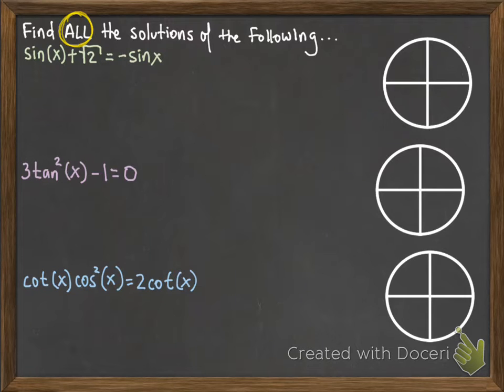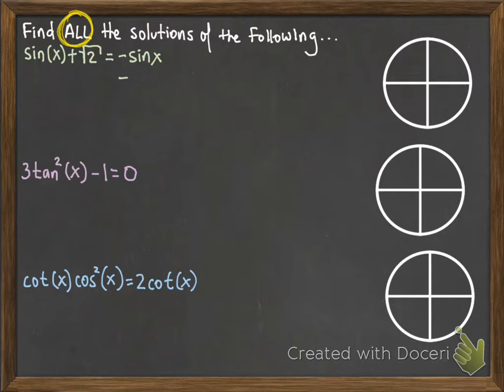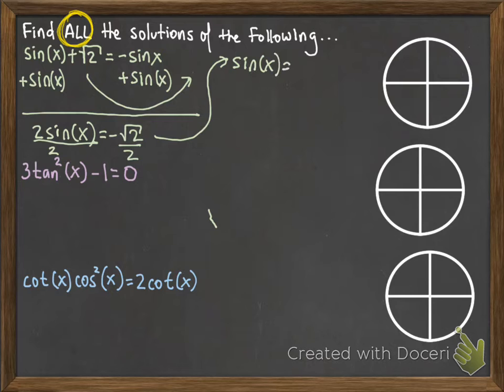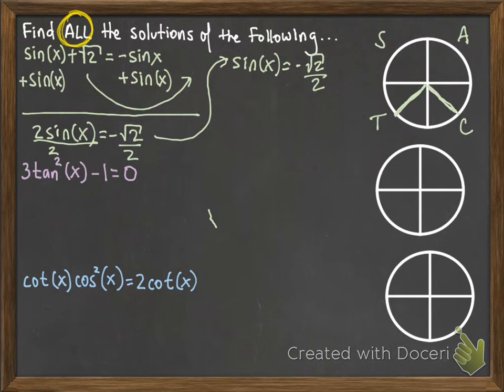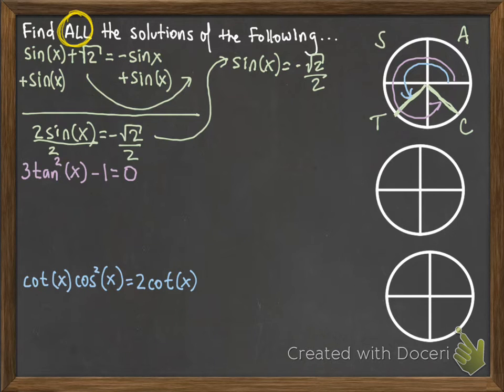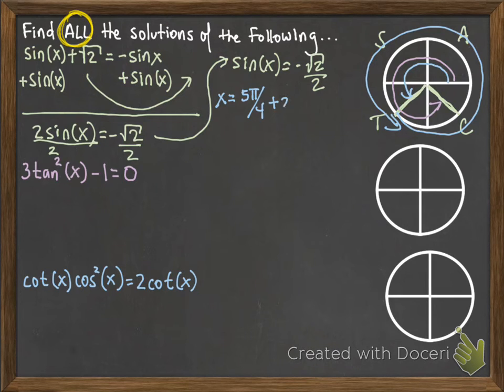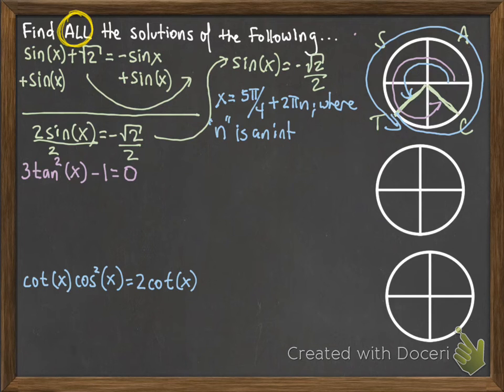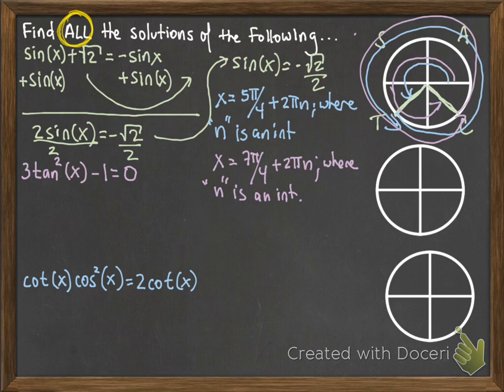Precalc Solving Trig Equations Part 2